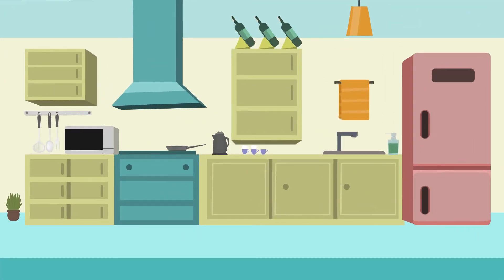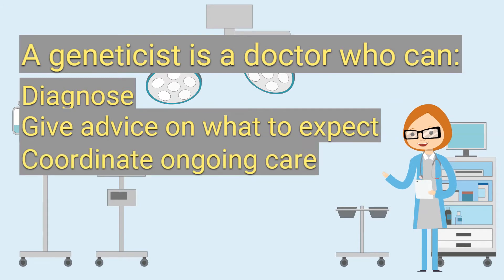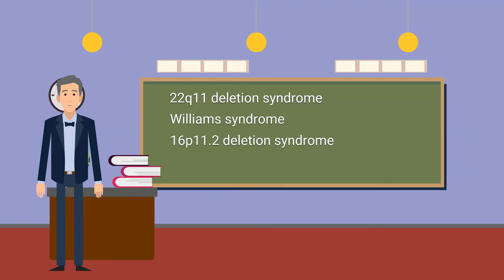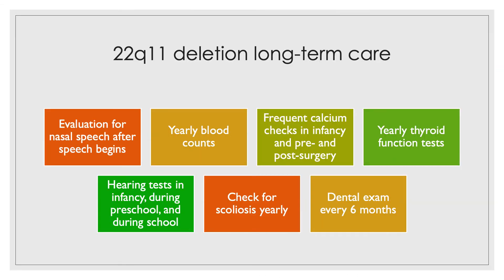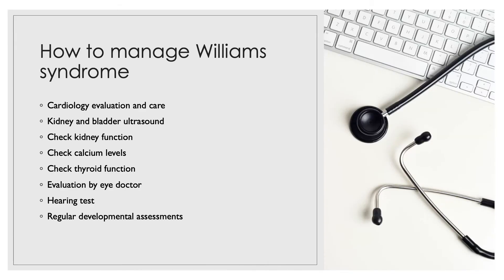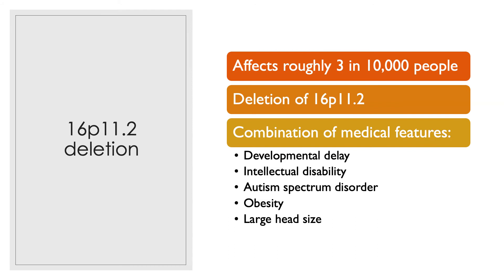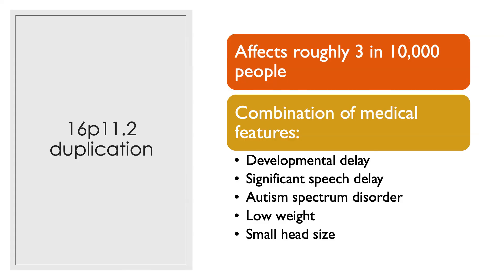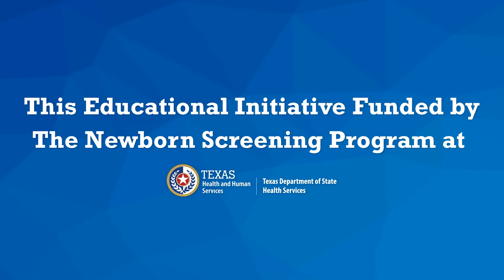What are Copy Number Variants and Deletion and Duplication Syndromes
This short, animated video highlights important points about the genetics and care of children with chromosome deletions and duplications and accompanies the webinar ‘Size Matters: How Missing or Extra Pieces of DNA can Affect Children’ (Watch

This video was developed through a collaboration between the Department of Molecular and Human Genetics at Baylor College of Medicine and the University of Texas at Austin - Texas Center for Disability Studies. This collaboration was made possible thanks to funding provided by the Newborn Screening Division of the Texas Department of State Health Services.